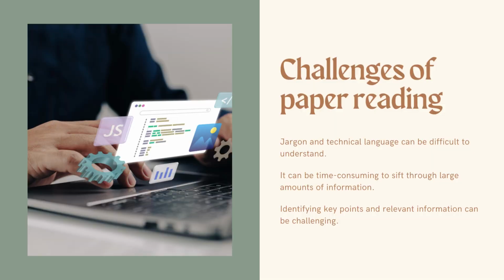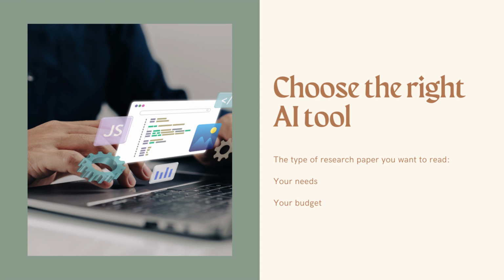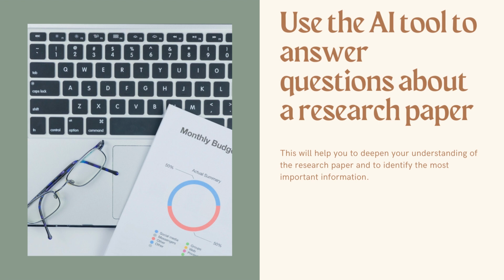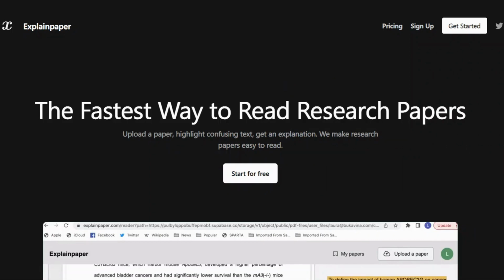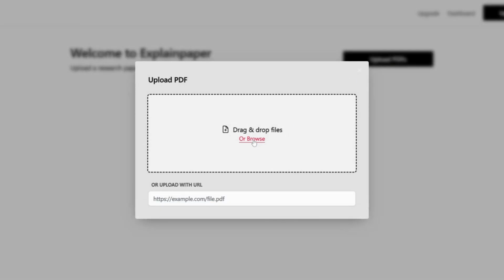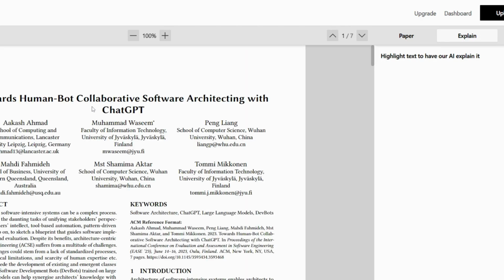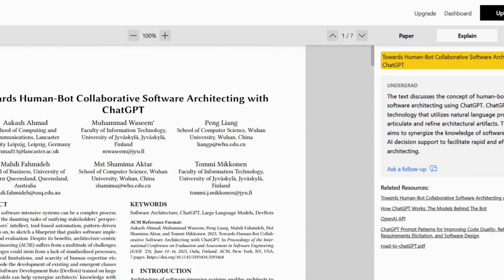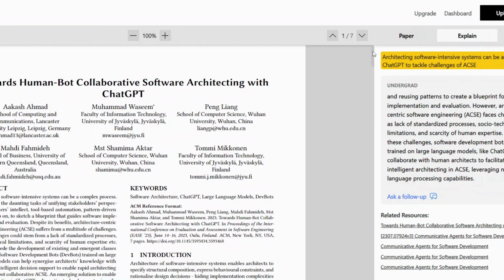How to read a research paper using AI ?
This video gives a brief introduction to reading a research paper using artificial intelligence tools like Explainpaper.com and ChatGPT. machinelearning pythonprogramming python artificialintelligence neuralnine # neuralnetworks